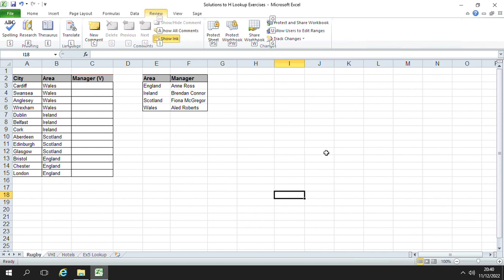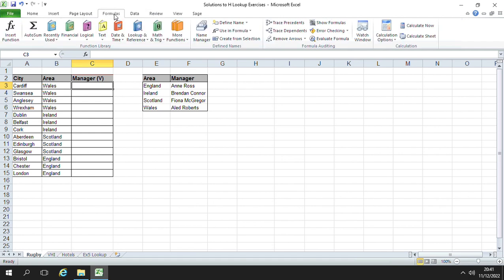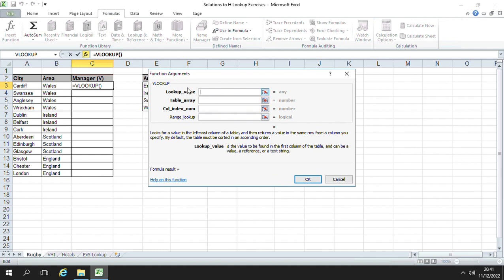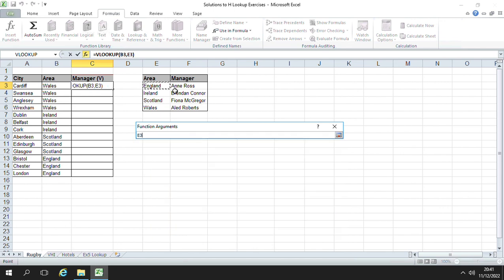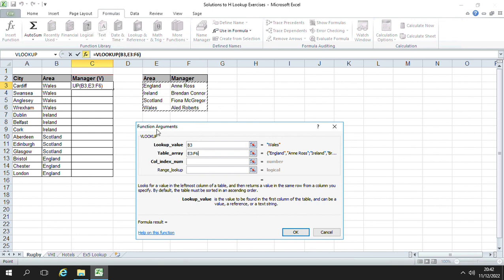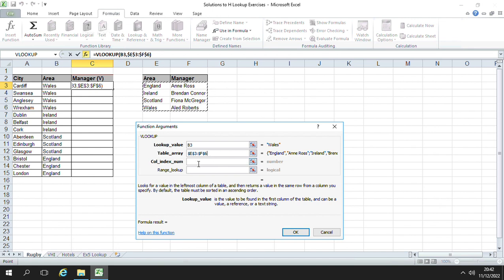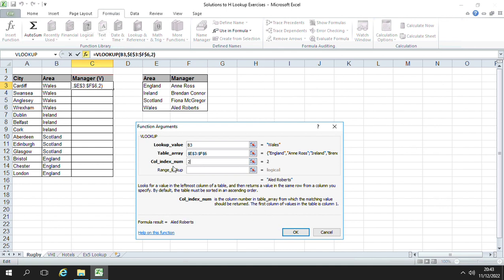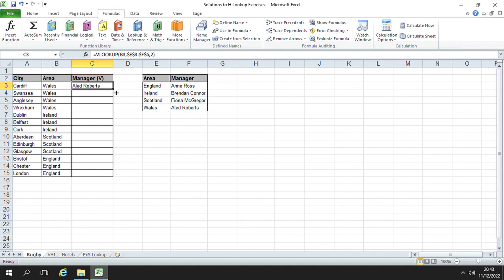How to complete a VLookUp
This video explains how to use a vlookup